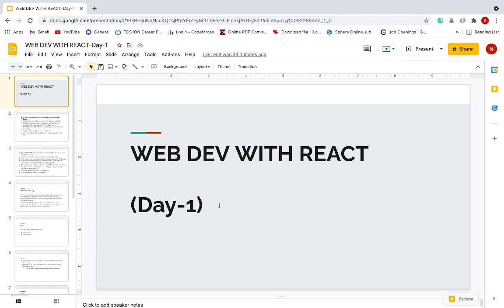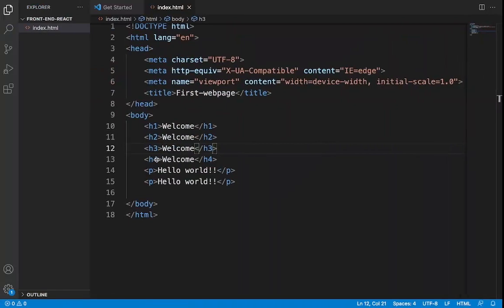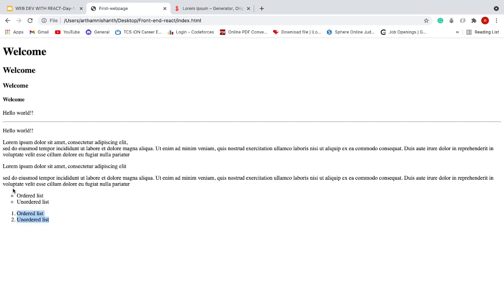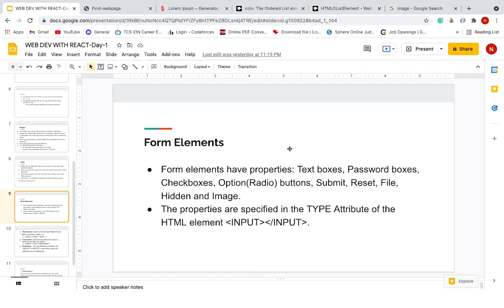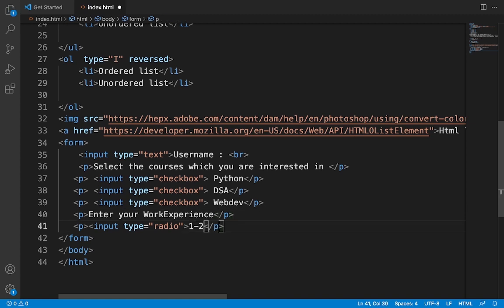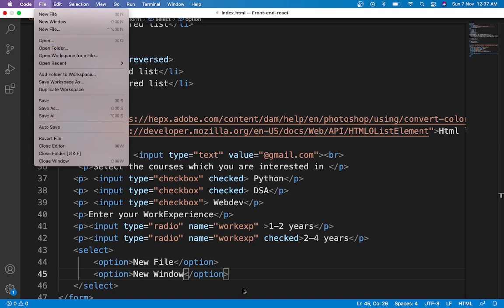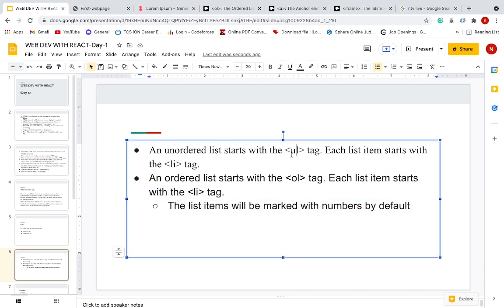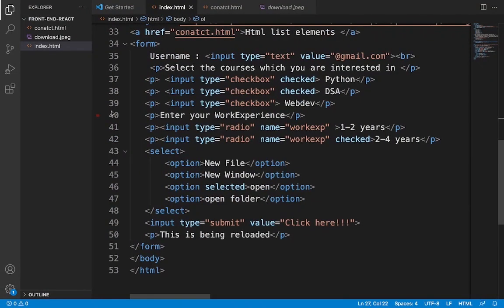WEB DEV WITH REACT BOOTCAMP (DAY - 1)